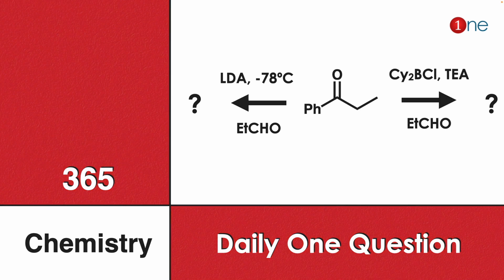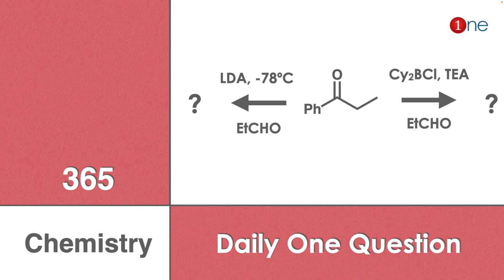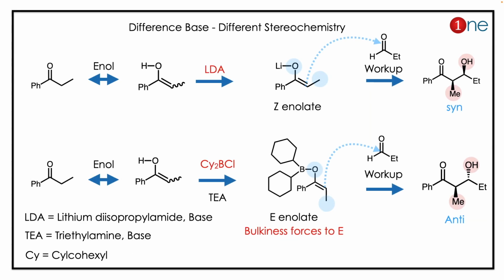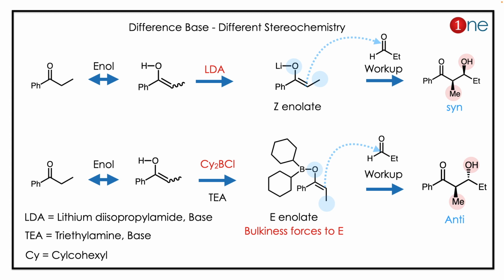Enolate | LDA | 365 Chemistry | Problem | Question | Solved | Solution | One Chemistry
🌟 ENOLATE CONDENSATION REACTION COMPLETE GUIDE

Organic chemistry becomes powerful when new Carbon–Carbon bonds are formed.

👉 Enolate condensation reactions are the foundation of organic synthesis.

Almost every major named reaction like:

✅ Aldol Condensation
✅ Claisen Condensation
✅ Dieckmann Condensation

works through Enolate Intermediate.

As chemist Robert Woodward said:
"Master carbon–carbon bond formation, and you master organic chemistry."

🧪 WHAT IS ENOLATE?
✅ Definition

An Enolate ion is formed when a base removes alpha hydrogen from a carbonyl compound.

General structure:

Carbonyl compound → Base removes alpha hydrogen → Enolate ion

📌 Why Alpha Hydrogen?

Alpha hydrogen is acidic because:

• Negative charge stabilizes by resonance
• Electron delocalization occurs

🔁 ENOLATE STRUCTURE (RESONANCE)

Two important forms exist:

Negative charge on Oxygen

Negative charge on Alpha Carbon

This makes enolate BOTH:

✅ Nucleophile
✅ Base

⚡ WHAT IS ENOLATE CONDENSATION?
✅ Definition

Reaction where enolate ion attacks another carbonyl compound forming a new Carbon–Carbon bond.

Condensation means:

Two molecules join + small molecule removed.

🧠 SIMPLE REAL LIFE ANALOGY

Think of enolate as a builder with extra electrons 🧱

It attacks another molecule and connects structures together.

Result → Bigger molecule formation.

🔬 GENERAL MECHANISM
STEP 1 — ENOLATE FORMATION

Base removes alpha hydrogen.

Example bases:
NaOH
NaOEt

STEP 2 — NUCLEOPHILIC ATTACK

Enolate carbon attacks carbonyl carbon.

New C–C bond formed.

Alkoxide intermediate gains proton.

Beta hydroxy compound formed.

STEP 4 — DEHYDRATION

Water eliminated.

Alpha Beta unsaturated compound formed.

🎯 TYPES OF ENOLATE CONDENSATION
✅ ALDOL CONDENSATION

Aldehyde or ketone reacts.

Product:
Beta hydroxy aldehyde or ketone.

✅ CLAISEN CONDENSATION

Esters react via enolate.

Product:
Beta keto ester.

✅ DIECKMANN CONDENSATION

Intramolecular Claisen reaction.

Forms cyclic compounds.

🔥 IMPORTANT FACTORS
1️⃣ Alpha Hydrogen Presence

No alpha hydrogen → No enolate formation.

2️⃣ Base Strength

Strong base favors complete enolate formation.

3️⃣ Steric Hindrance

Less hindrance → Faster attack.

4️⃣ Temperature

Heating favors dehydration.

⚛️ ENOLATE AS HARD NUCLEOPHILE

Enolate attacks:

Carbonyl carbon strongly.

Regioselectivity depends on:

Kinetic enolate
Thermodynamic enolate

✅ Alpha Hydrogen mandatory
✅ Base present → Enolate formed
✅ C–C bond formation expected
✅ Heating → Alkene formation

MEMORY FORMULA

Carbonyl + Base + Alpha H
= Enolate
= Condensation Product

🚀 HIGH-YIELD JEE / NEET POINTS

Most repeated topics:

Enolate stability
Crossed aldol prediction
Intramolecular condensation
Product stereochemistry

• Enolate formed by alpha hydrogen removal
• Resonance stabilized
• Strong nucleophile
• Forms new C–C bond
• Basis of many named reactions
• Dehydration gives conjugated alkene

🎓 EXAM IMPORTANCE

Extremely important for:

GATE Chemistry
CSIR NET
UGC NET
TIFR
SET
CUTE

Enolate condensation reactions involve formation of resonance-stabilized enolate ions which attack carbonyl compounds to produce new carbon–carbon bonds. These reactions form the basis of aldol, Claisen, and Dieckmann condensations and are central to organic synthesis and competitive examinations.